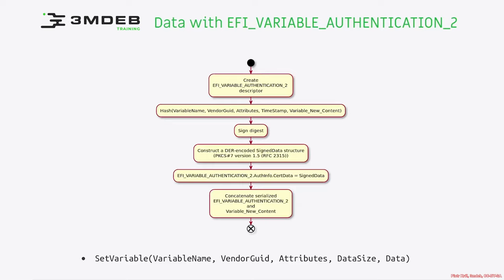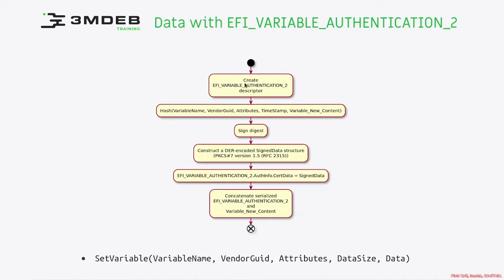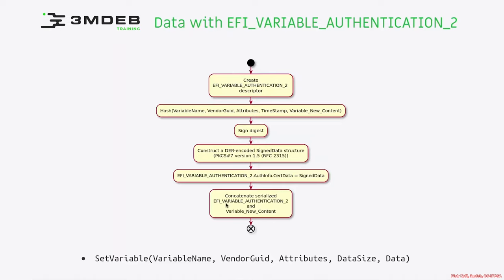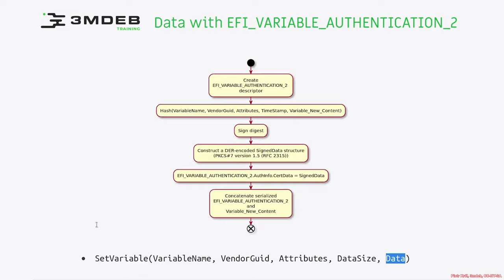Arch4021: Introductory UEFI 05 05 Data with EFI VARIABLE AUTHENTICATION 2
This course is an introductory guide to UEFI and PI specifications, touching upon firmware fundamentals and the boot process. It's tailored for newcomers and enthusiasts eager to gain basic insights into UEFI, its terminologies, and working with UEFI variables. If you're taking your initial steps in firmware development or looking for a foundational understanding of UEFI, this course is an excellent starting point.